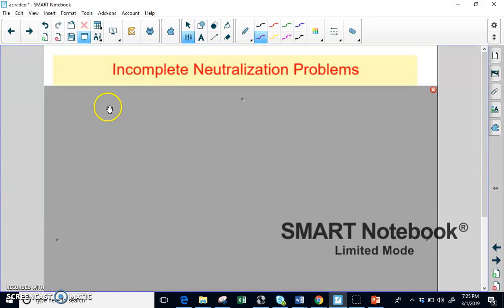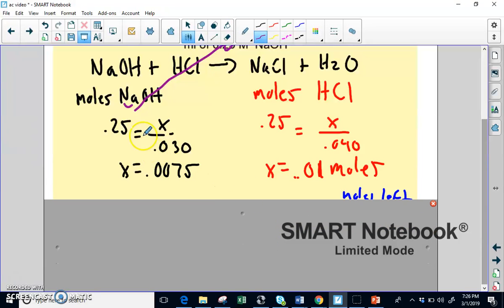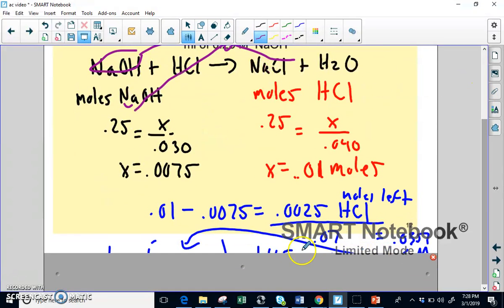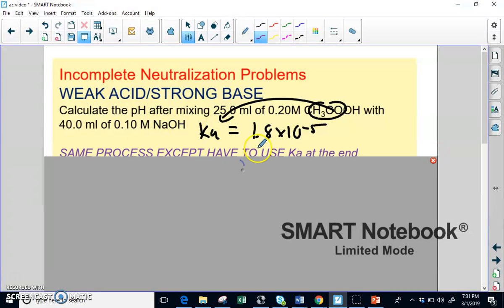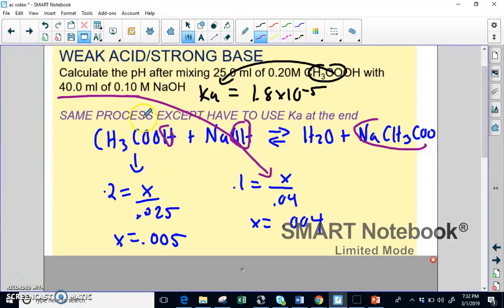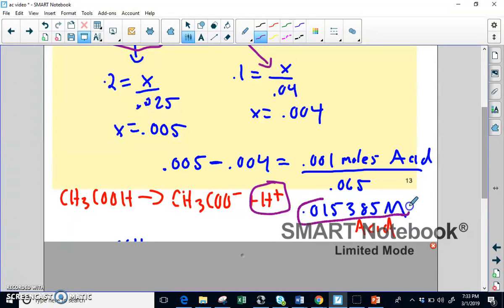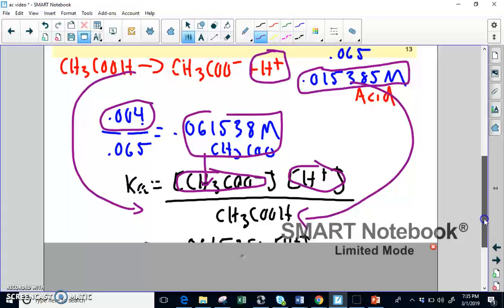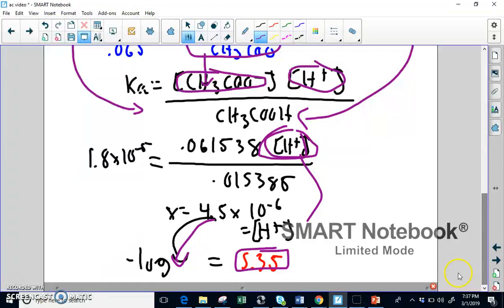Incomplete Neutralzation Problems